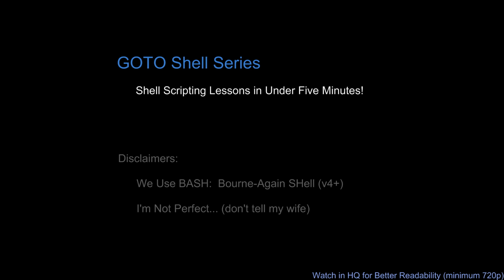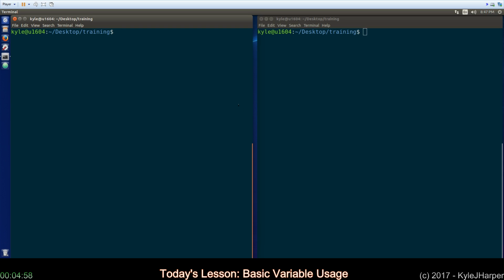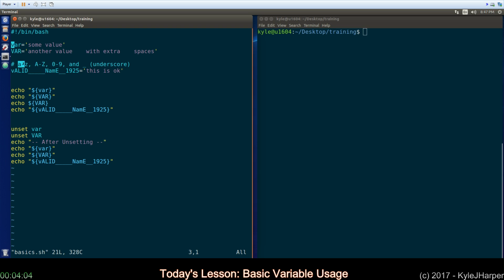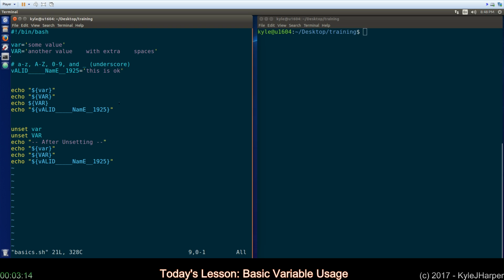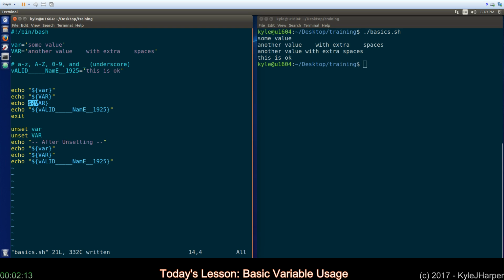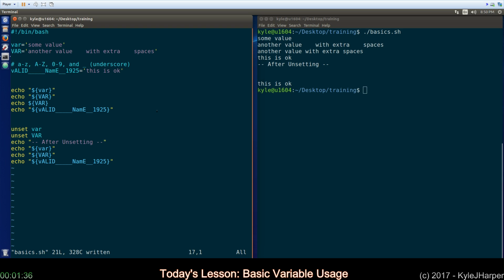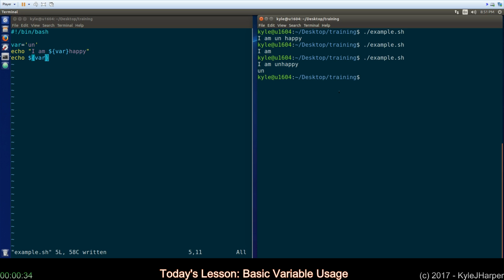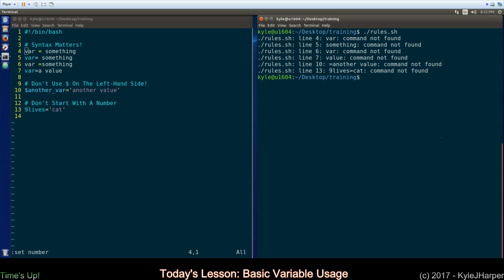Basic Variable Usage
Learn how to assign values to variables and then retrieve them through interpolation!